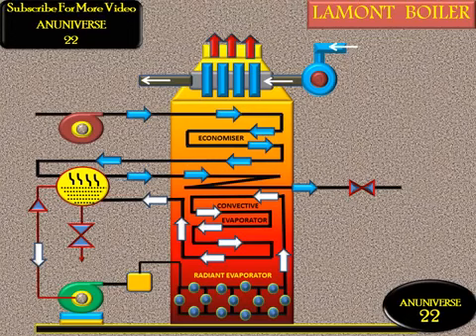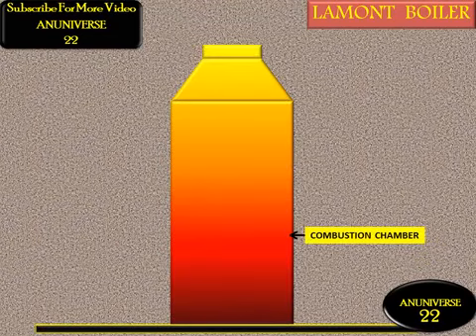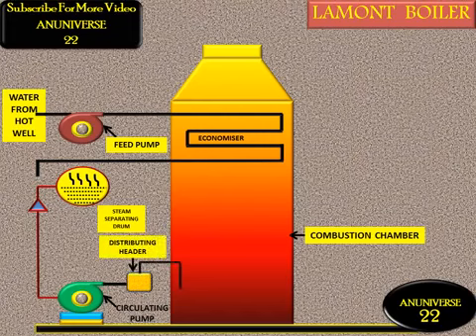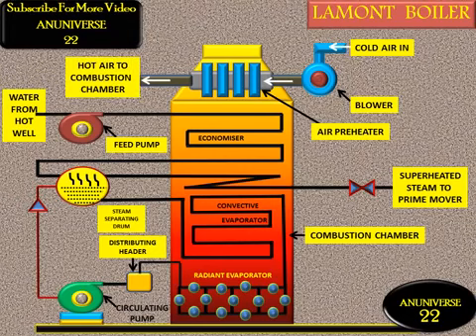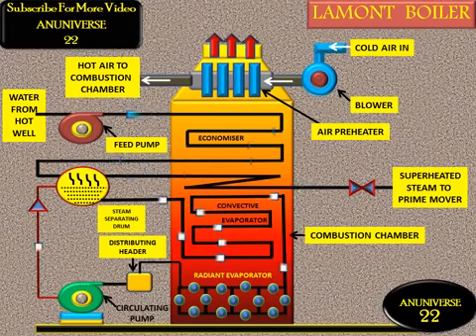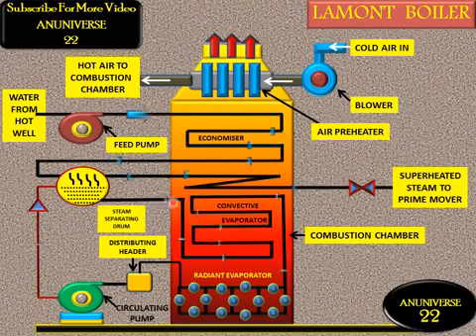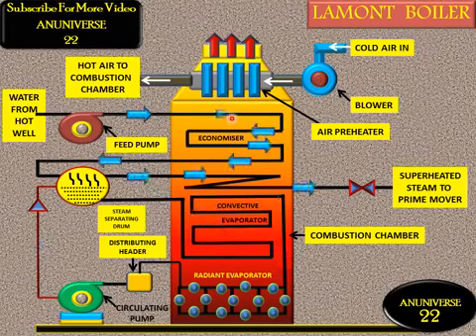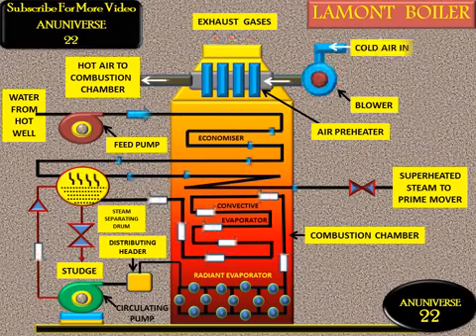ANUNIVERSE 22 LAMONT BOILER HIGH PRESSURE AND FORCED CIRCULATION PRINCIPLE,WORKING